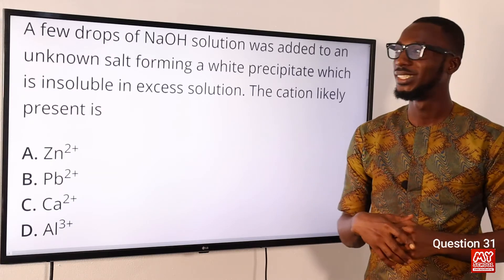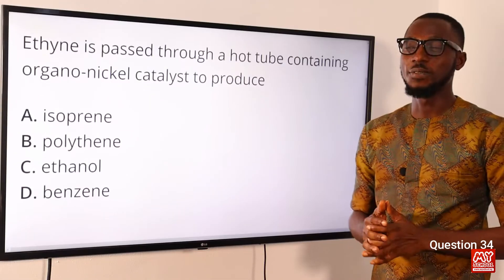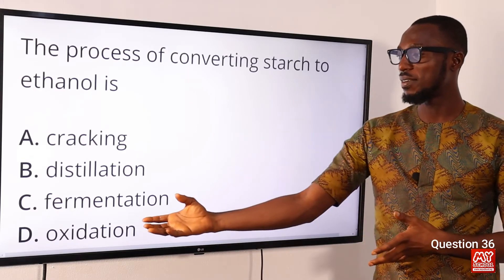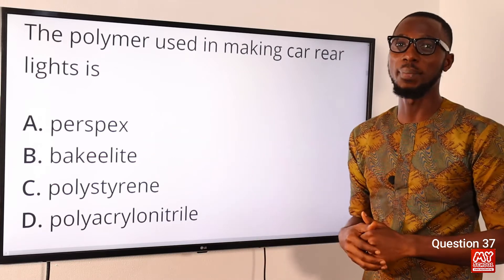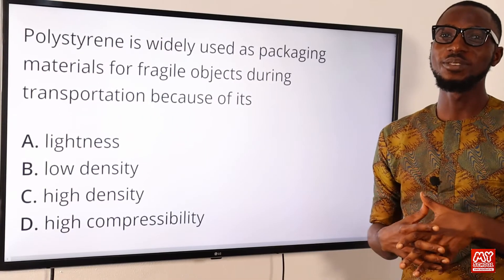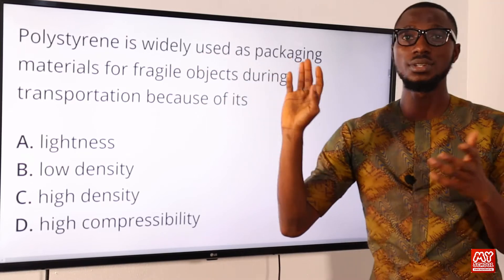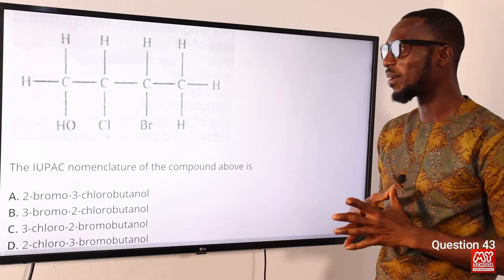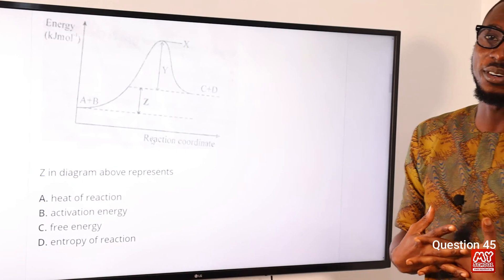JAMB CBT Chemistry 2014 Past Questions 31 - 45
1. JAMB CBT Practice Mobile App;
2. JAMB CBT Practice Software;